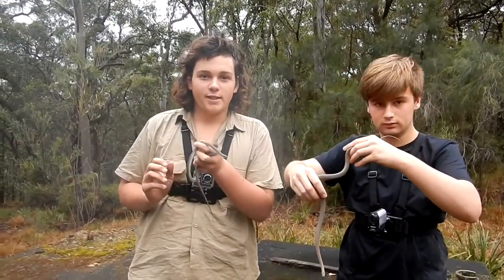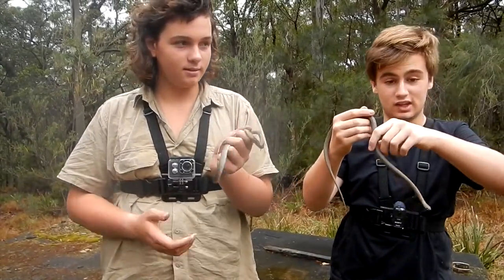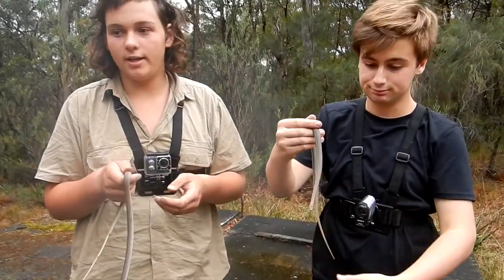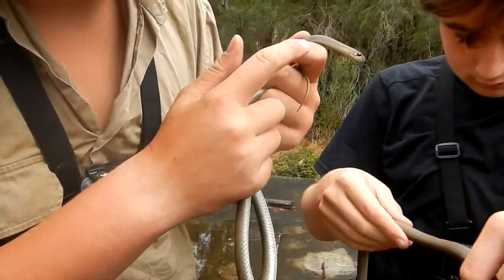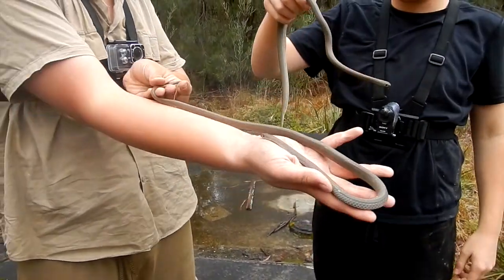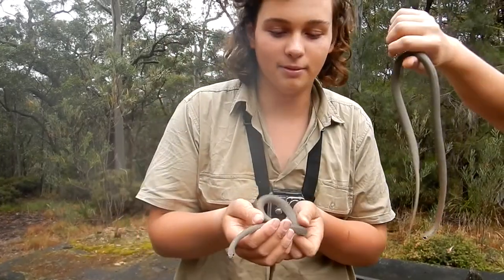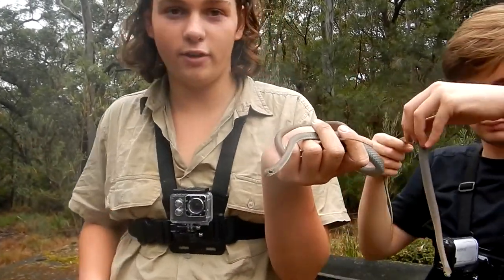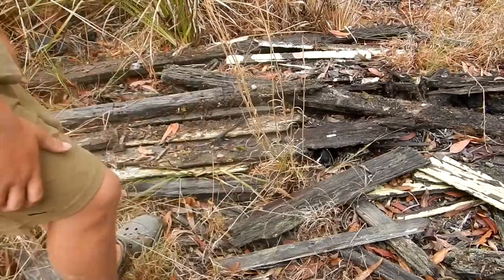Pair of Yellow Faced Whipsnakes caught Barehanded! | TAC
Please go check out feedspots amazing lists!

Hope you enjoy this video, sorry i forgot the custom thumbnails again, we had a blast catching these awesome snakes!